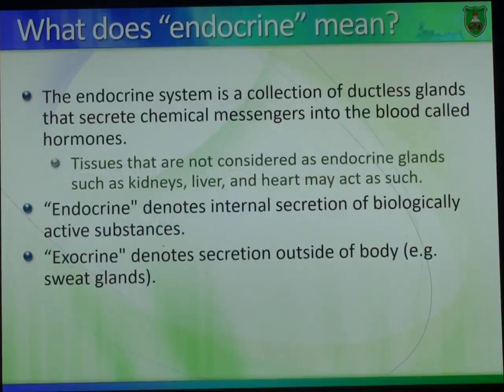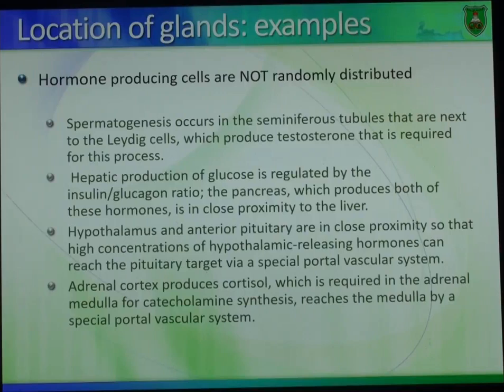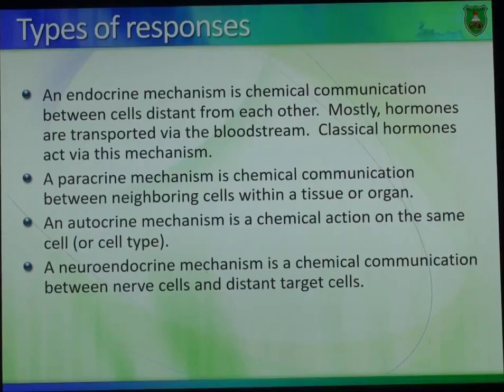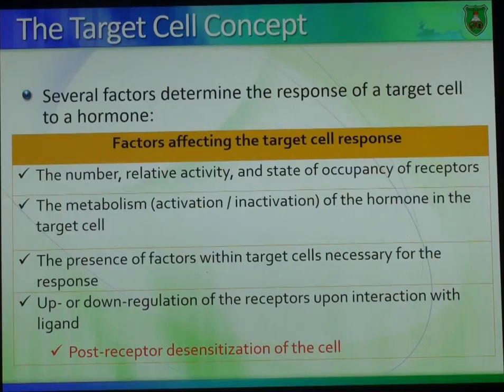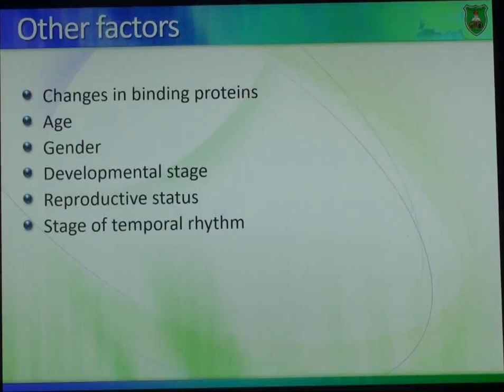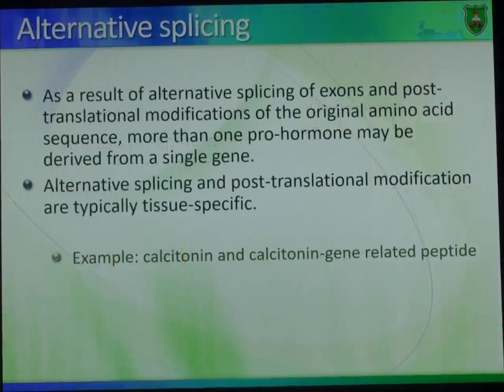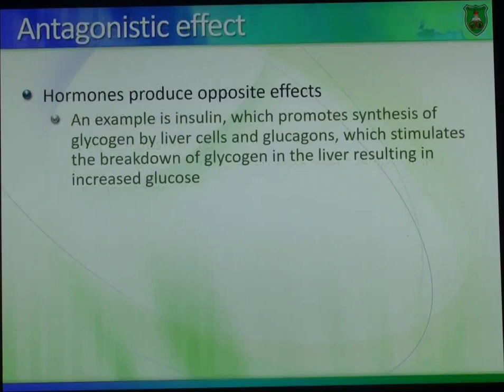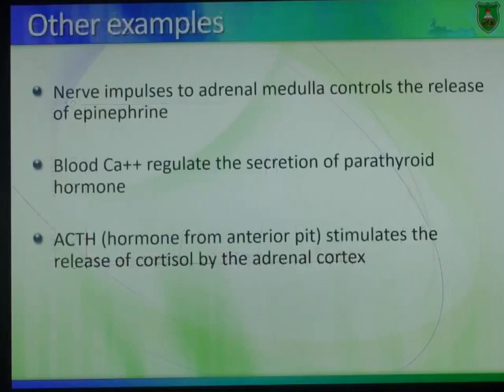Ahram The endocrine system An introduction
Prof. Mamoun Ahram